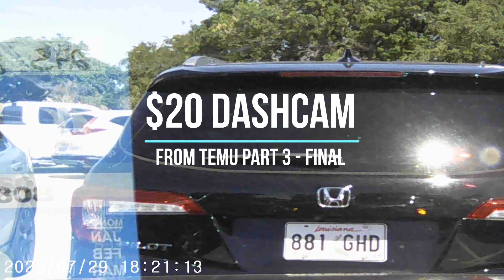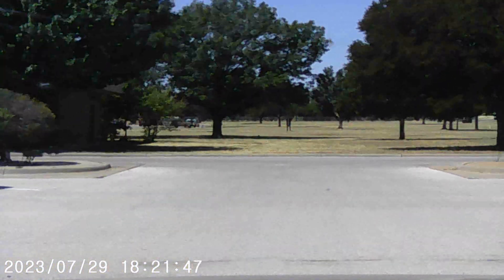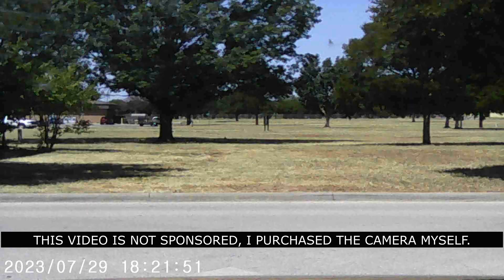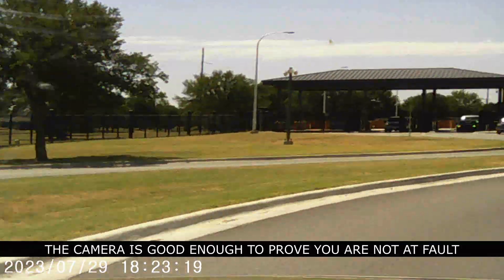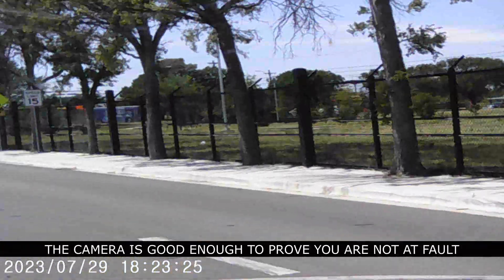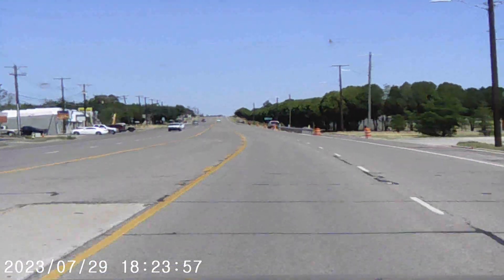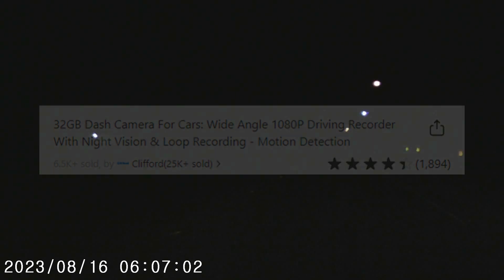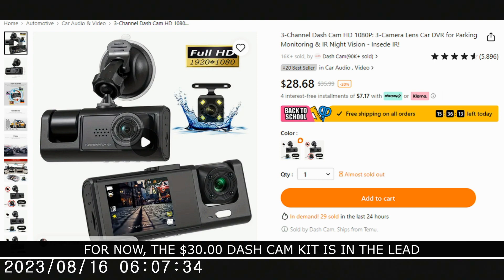$20 Dashcam from Temu - Part 3 - Final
Install/Using $20 dashcam kit from Temu in my 2023 Toyota Tacoma